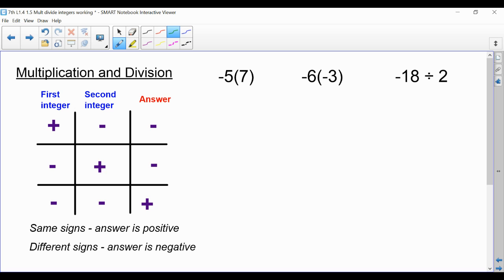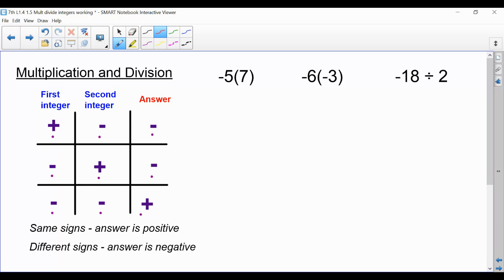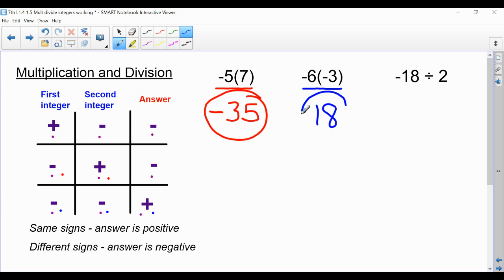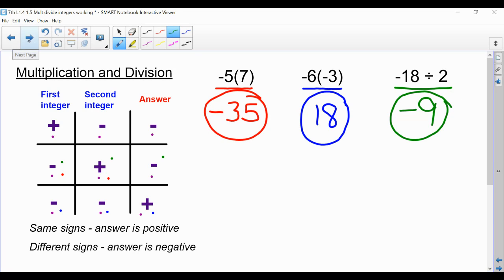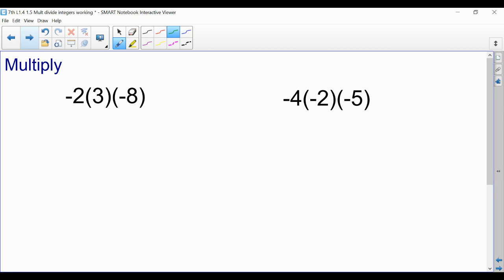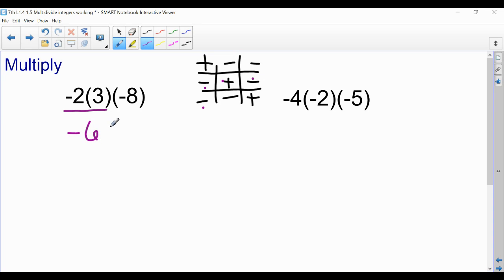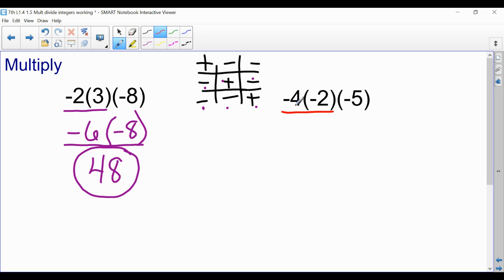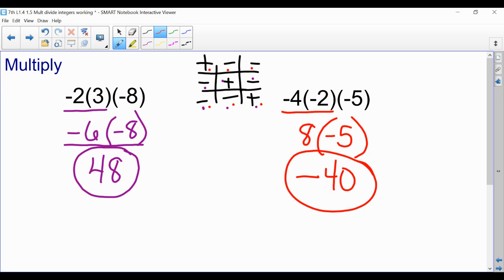7th L1.4/1.5 Review 1